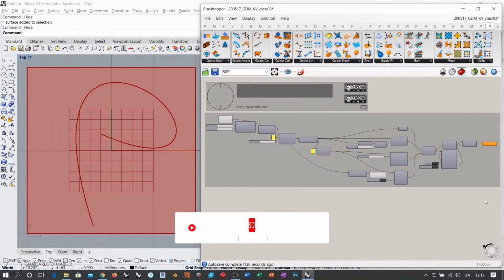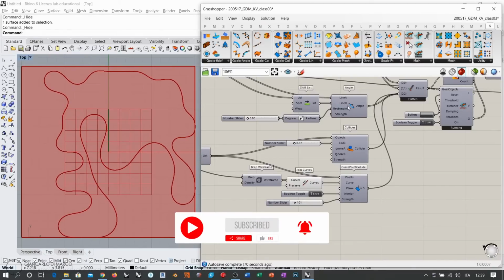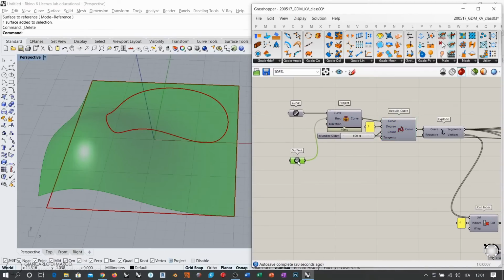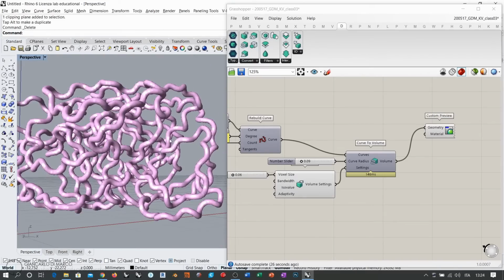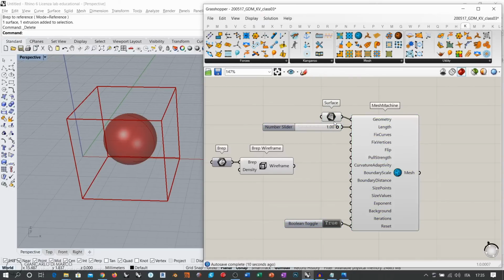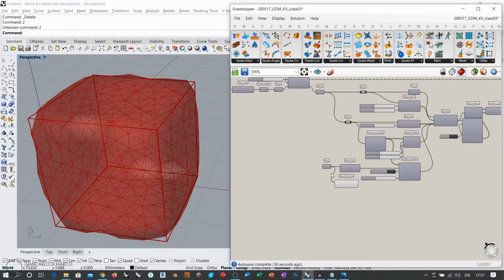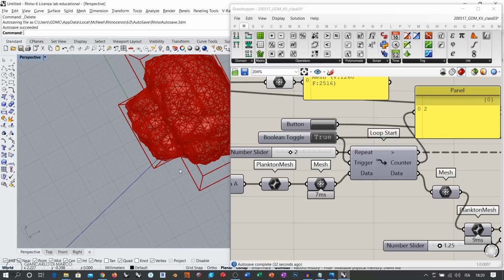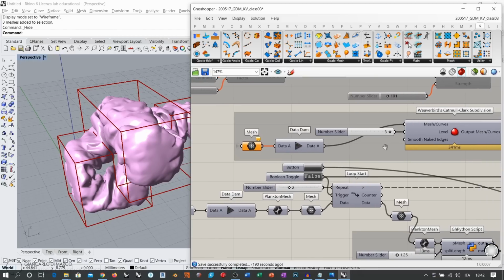Kangaroo Volumetric - Session 03